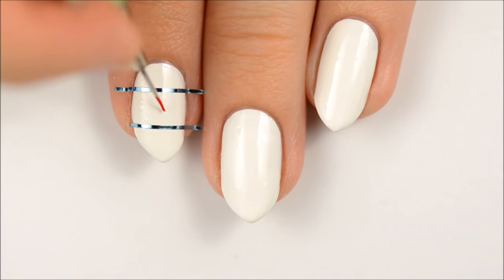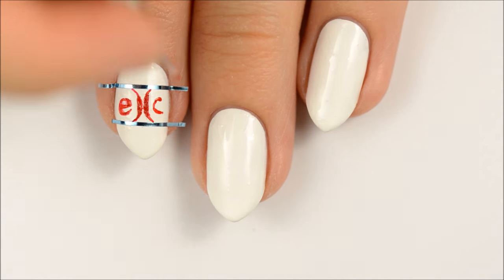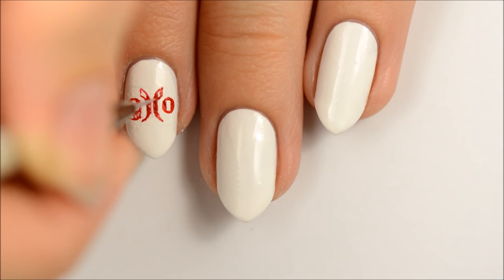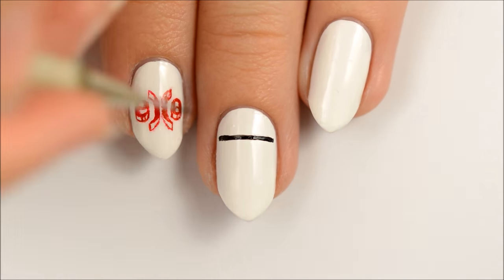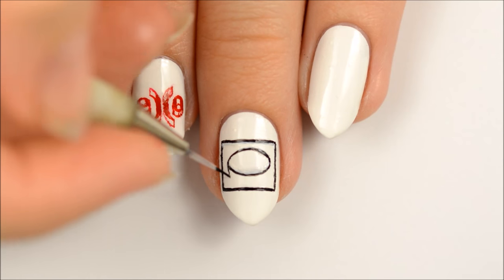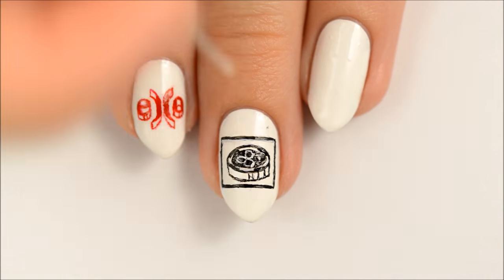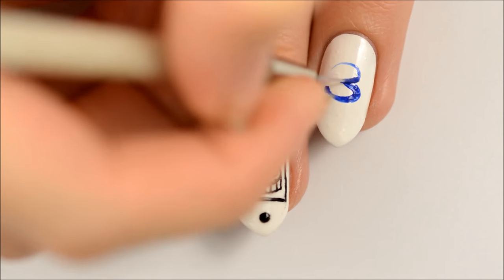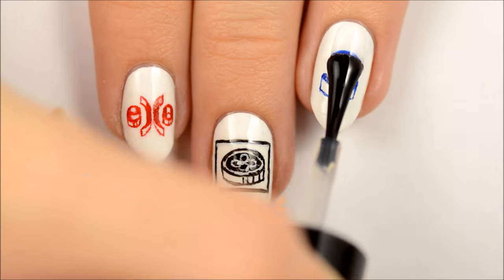EXO "Lotto" Nail Art Tutorial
Hey guys! Exo is back once again with their third repackage album "Lotto" and I am back with a design inspired by it! This tutorial shows you how to recreate the designs from my index, middle, and ring fingers. I will be trying to make a pictorial for the design on the pinky finger (which will be available on my blog), but I'm away for the next few days so you may have to wait a little bit for it.
If you decide to try this design out for yourself please tag your photos on Instagram and Tumblr with looknyanails so I can see your pretty recreations (and please credit me if you're posting on any other SNS as well)!

PRODUCTS USED:
Essie - Grow Stronger Base Coat
Essie - Licorice
Face Shop - Diablue
HK Girl - Clear Top Coat
Sally Hansen - Eel Skin
Sally Hansen - White On
Serendipity Polish - Big Red Bow

The brush I'm using is from Born Pretty Store and can be found here (smallest brush in the set, trimmed down):

The striping tape is also from BPS, its item ID is #231.

Instrumental ver. of Lotto by exo